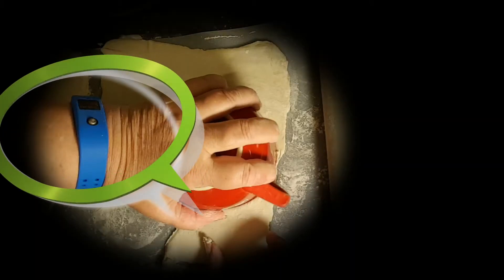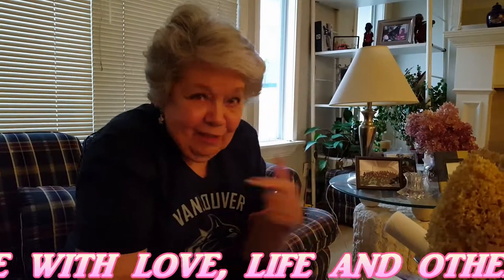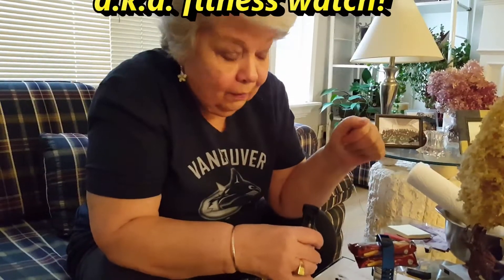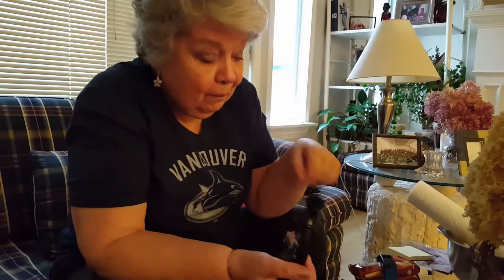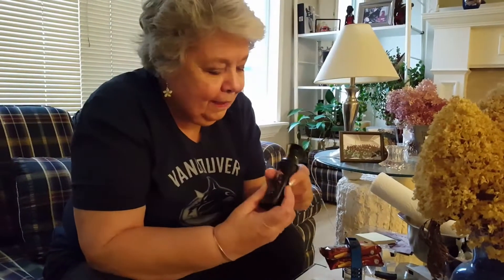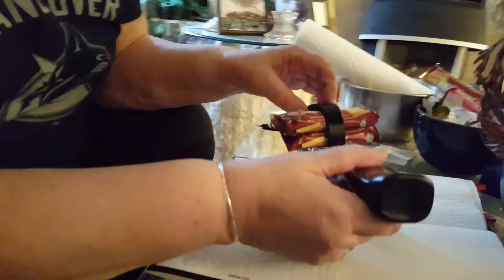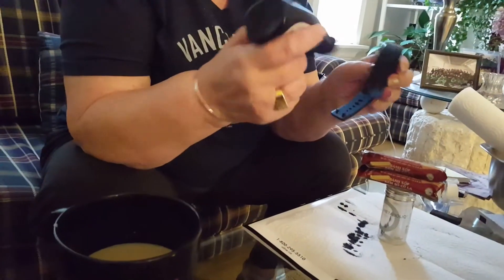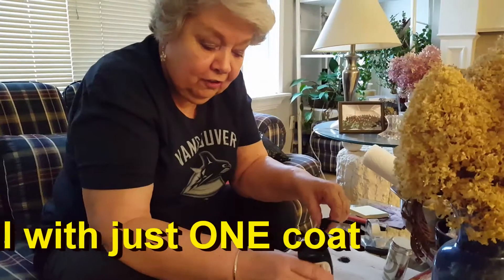Fitness Watch Strap ~ Easy Color Change on a budget ~ DearMamaSal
Got a spare strap for your fitness watch? Hate the color? Try this simple solution.

Vlogger who talks about love, life and other problems. Experiments with food, gizmos and life!

Broadcasts three times a week for live questions and feedback